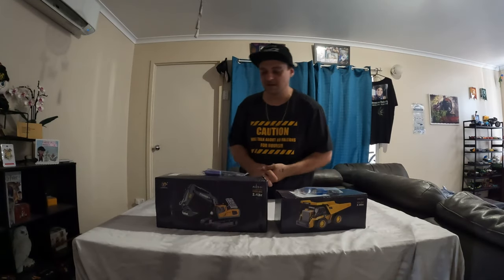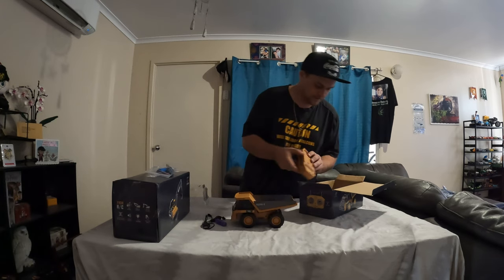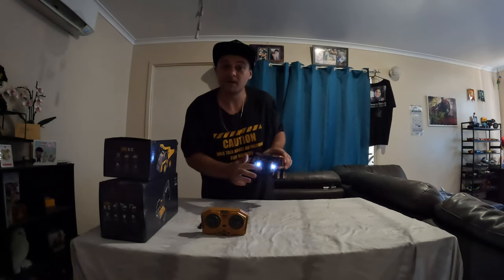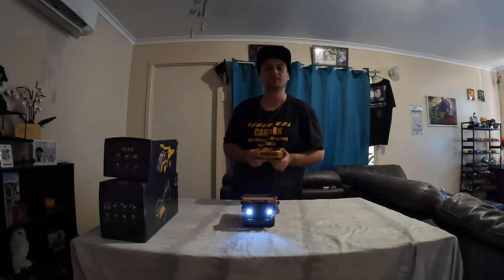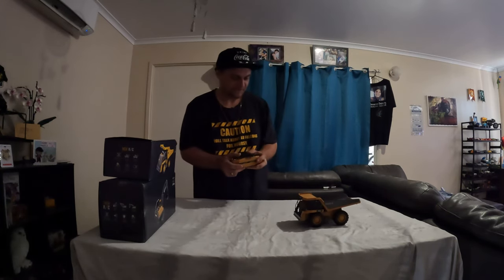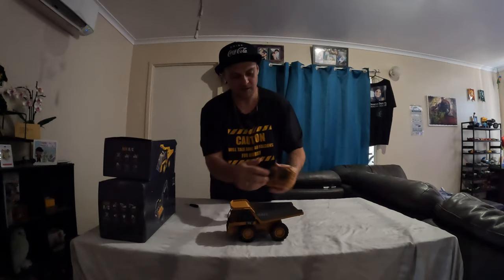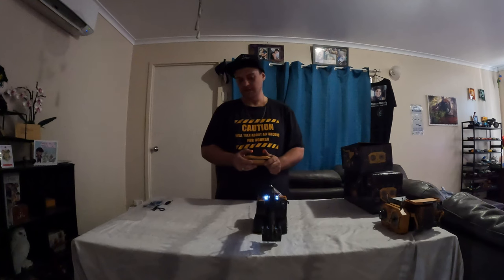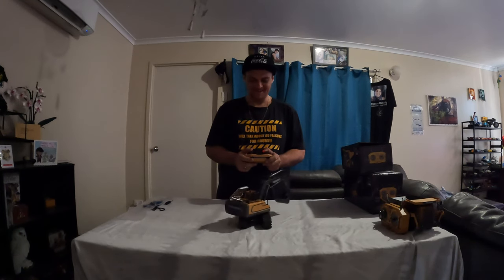YI GONG RC Excavator & Dump truck Unboxing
This is my first video for my channel
Unboxing the Yi Gong RC Excavator & Dump truck